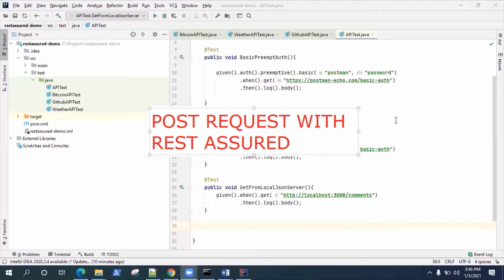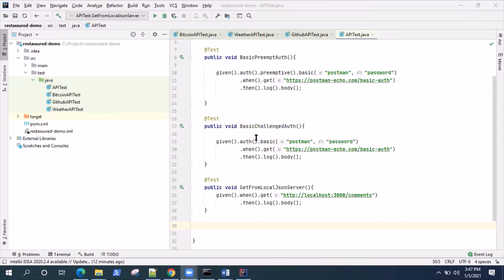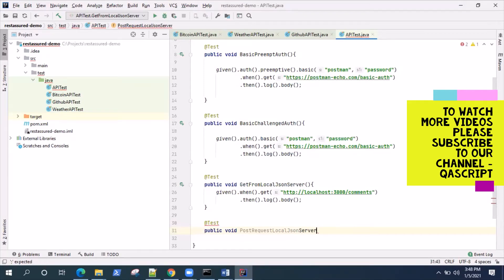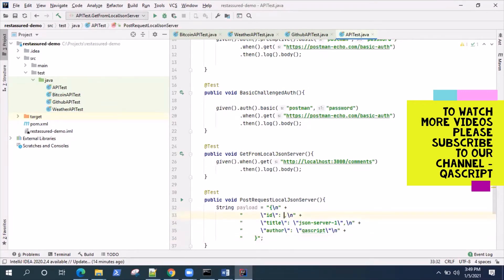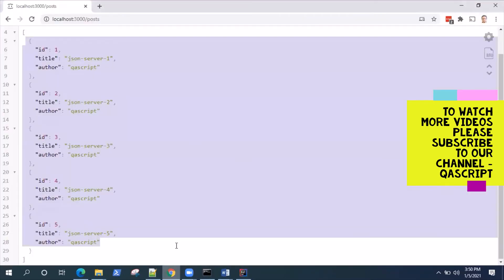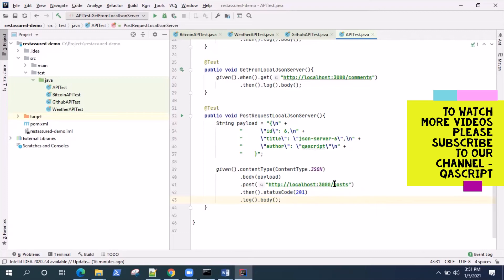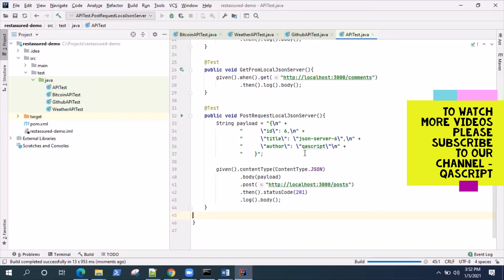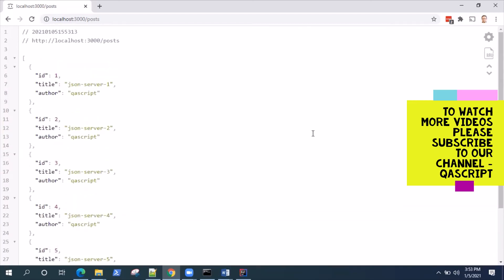RestAssured Tutorial - Validate POST API Request with Rest Assured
Learn how to send a POST API Request and validate the response with Rest Assured.